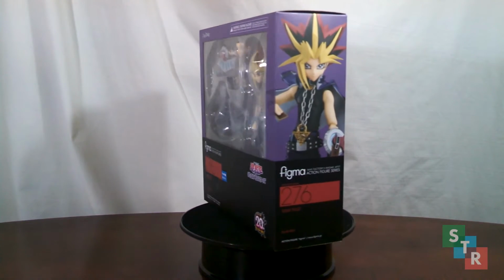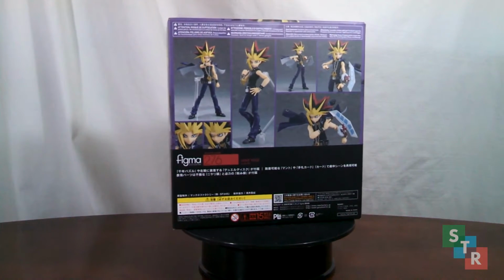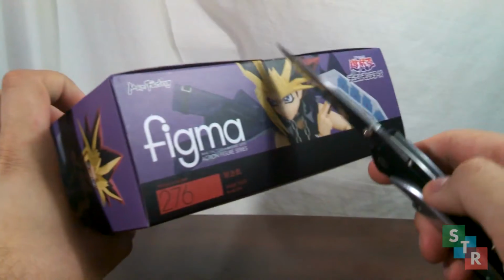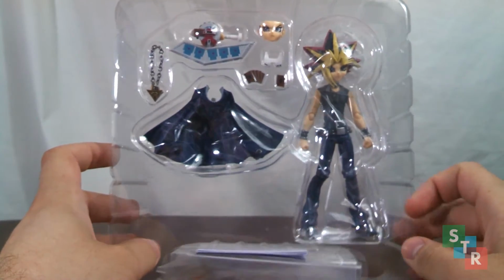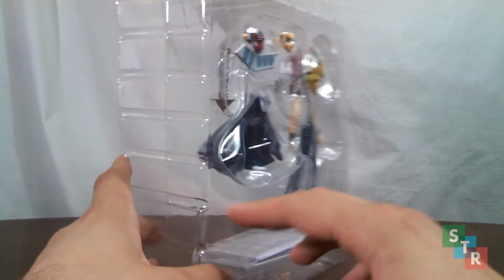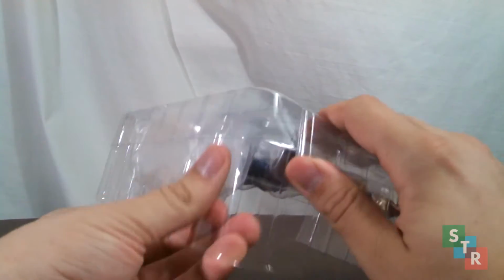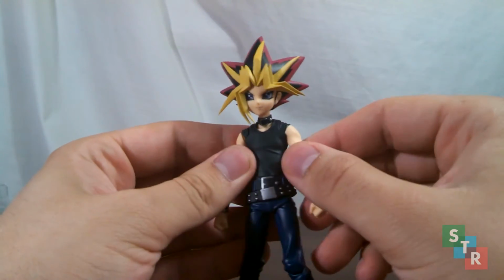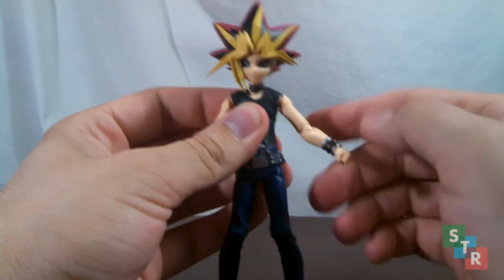Figma Yami Yugi Unboxing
Turns out the waist joint was practically cemented. Had to crack it to get it working. Review will be up soon!